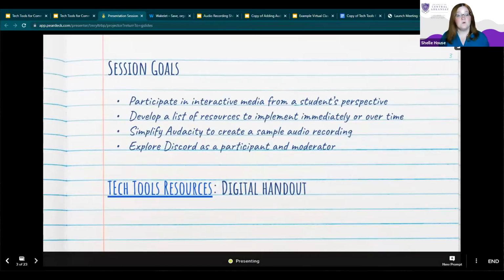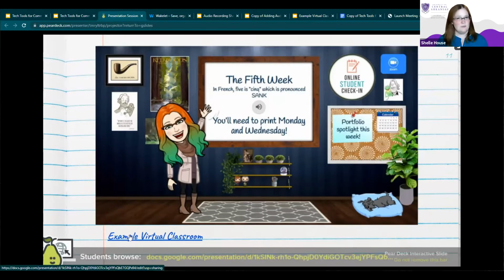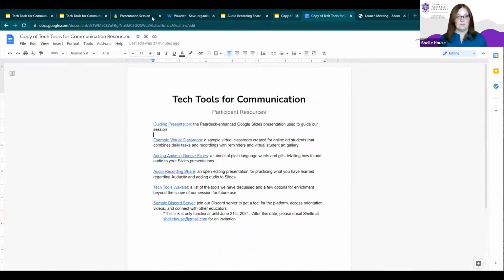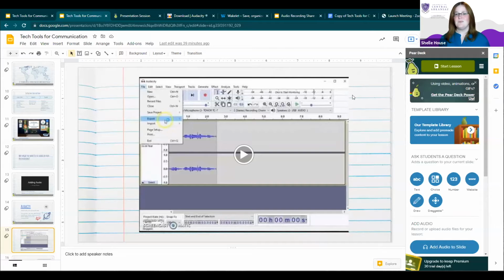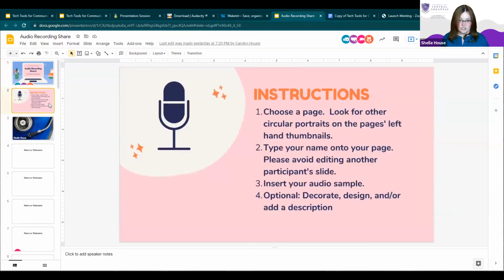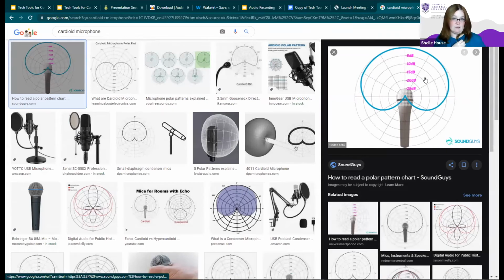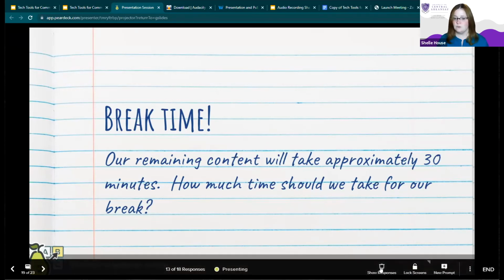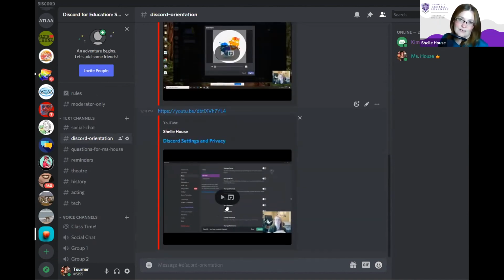Tech Tools for Communication